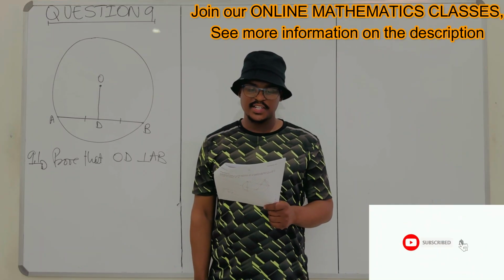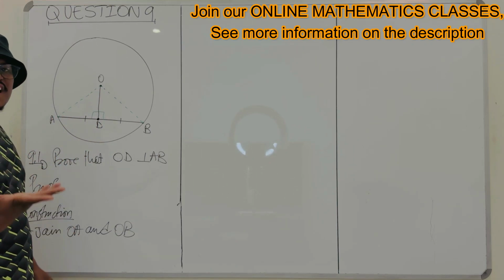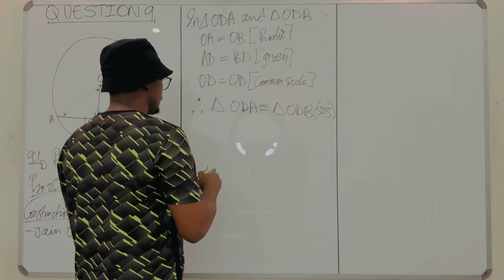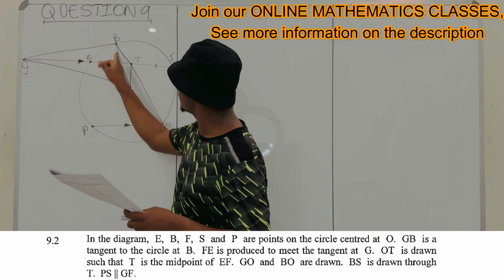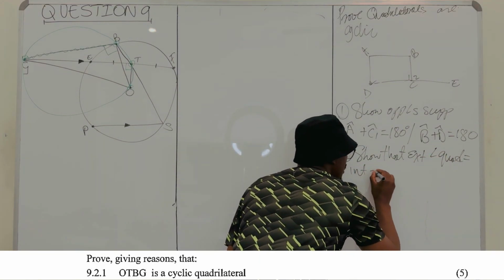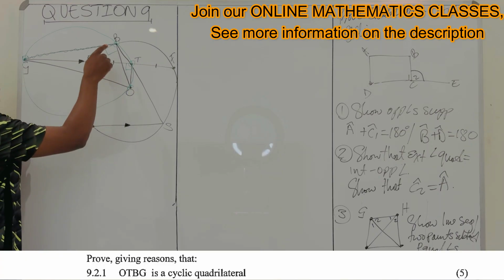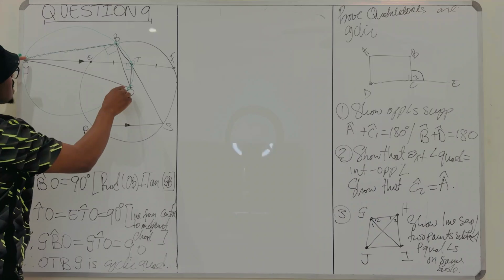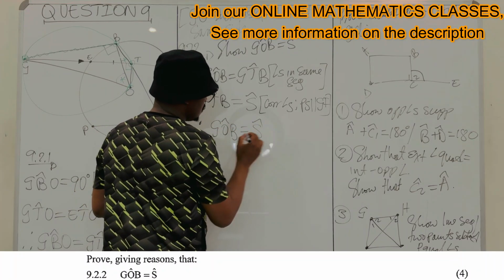B | NOVEMBER 2022 GRADE 12 MATHEMATICS - Chord bisector, Cyclic Quads, Parallel Lines | PAPER 2